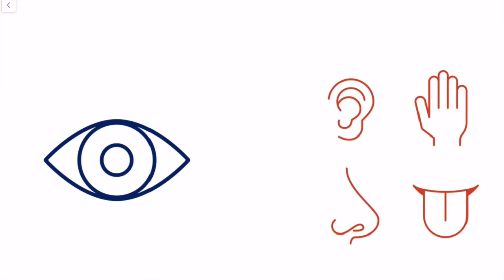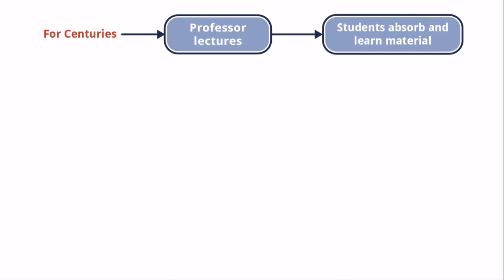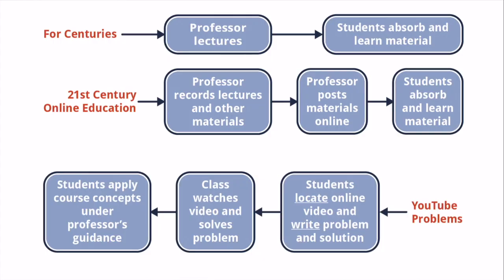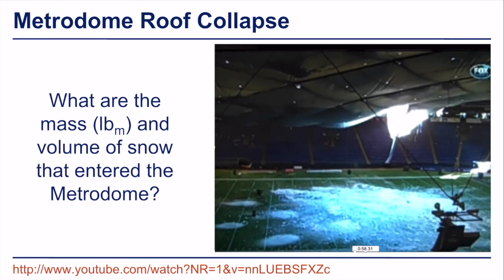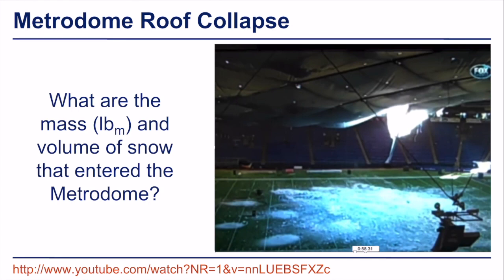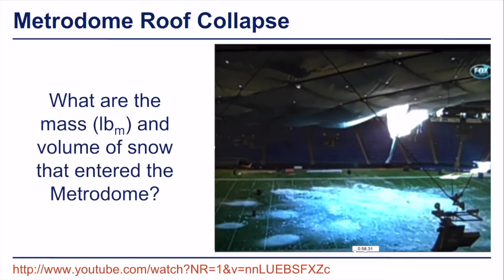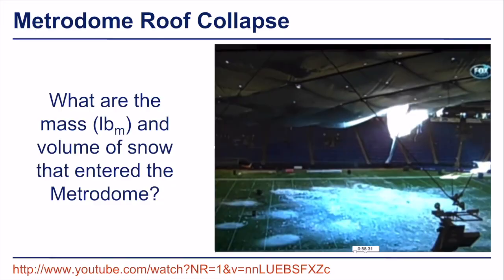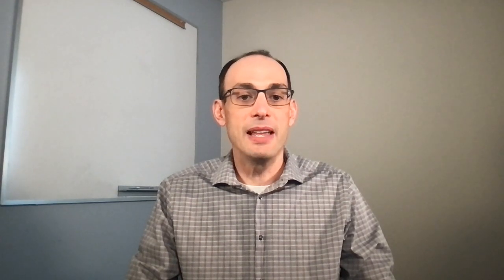What is a YouTube Problem?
YouTube Problems are innovative, student-written problems that reverse engineering actions in a video. These creative and fun problems can be adapted to almost any engineering or K12 class.

We have published several papers in the engineering education literature with examples. Also, example YouTube assignments and rubrics are available

Some research discussed in the videos was supported by NSF grant DUE – 1712186. Any opinions, findings, and conclusions or recommendations expressed in this material are those of the author(s) and do not necessarily reflect the views of the National Science Foundation.